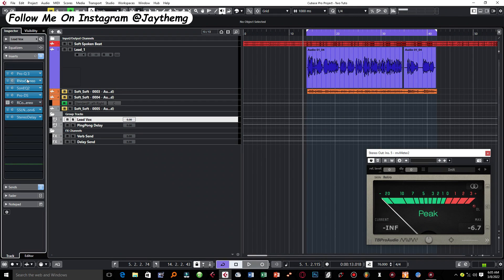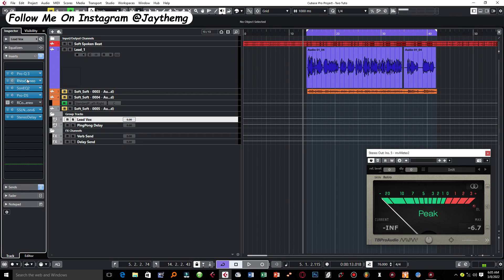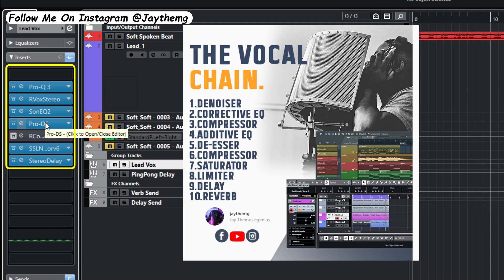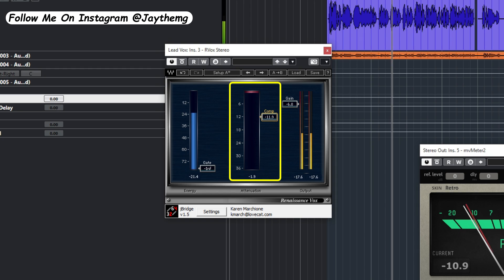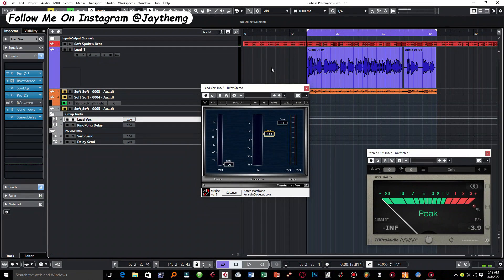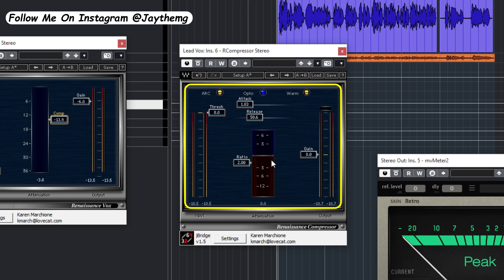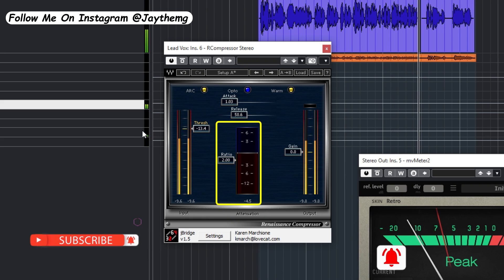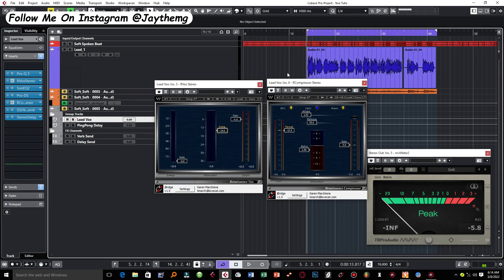How To Compress Vocals With Waves Rvox And RCompressor | Mixing With Waves Plugins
Hi guys in this video I will show you how to compress vocals by combining waves Rvox and RCompressor.

▶Mixing Templates
- Cubase Pro 10.5 Vocal Mixing Template